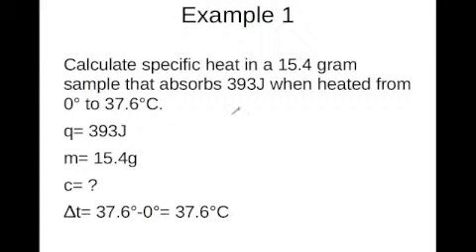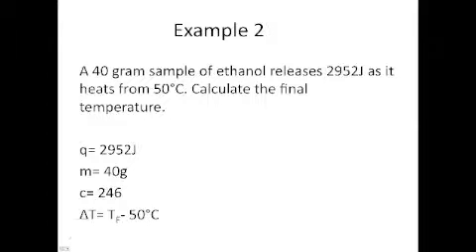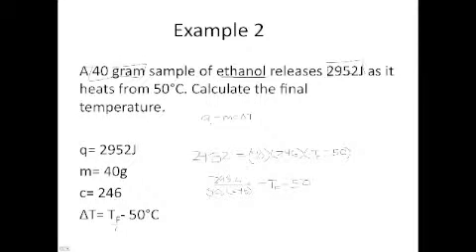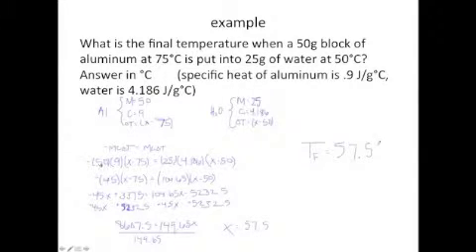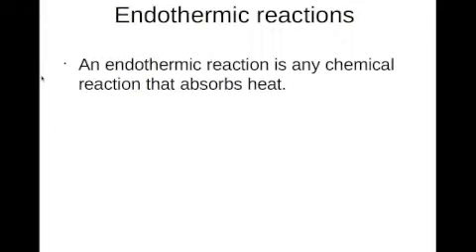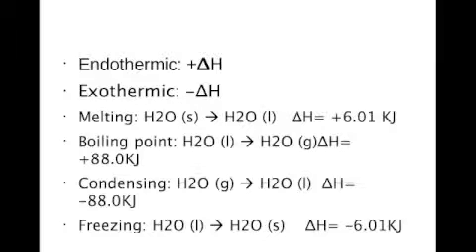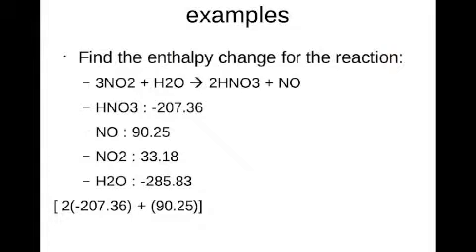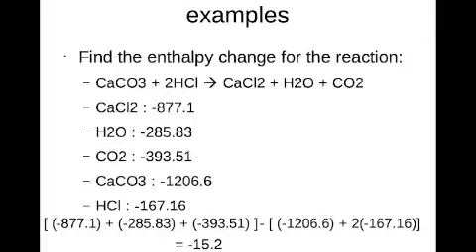Thermochemistry Video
Kristina Cross, Allison Young, Sydney Foreman, and Riley Adams